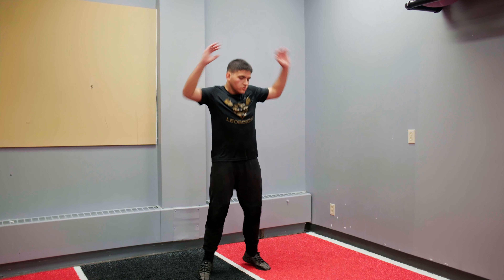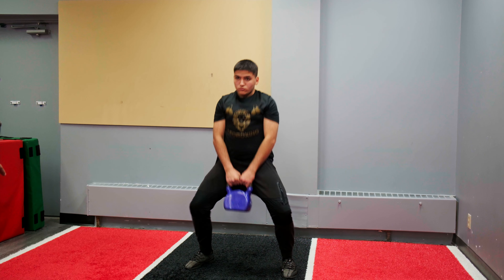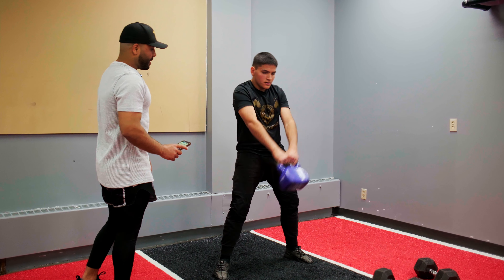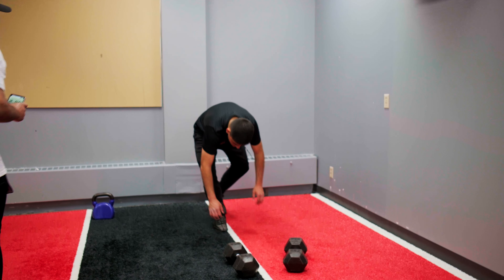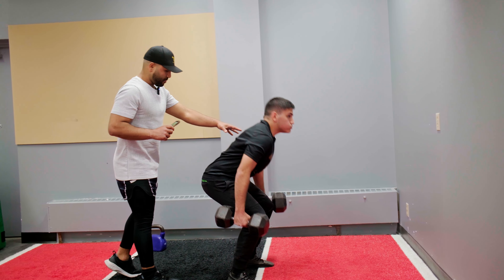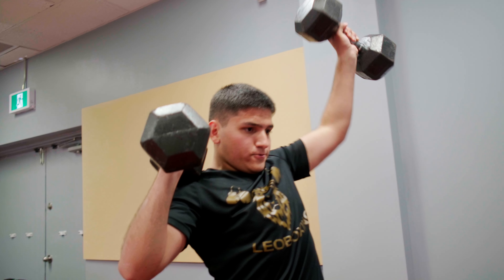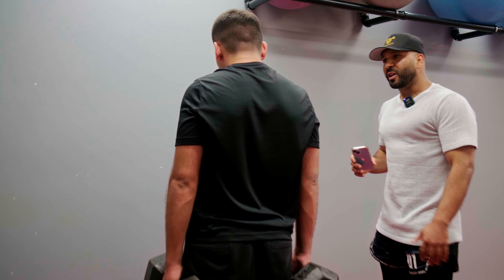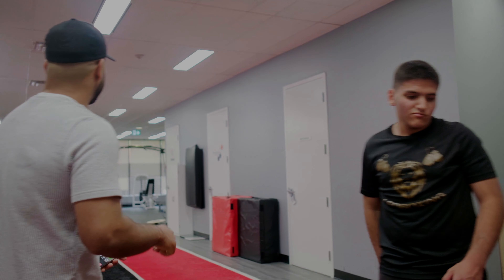What circuit training should look like - Leo Boxing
Want to take a peek at what the circuit training looks like for Leo Boxing? Here's a taste.